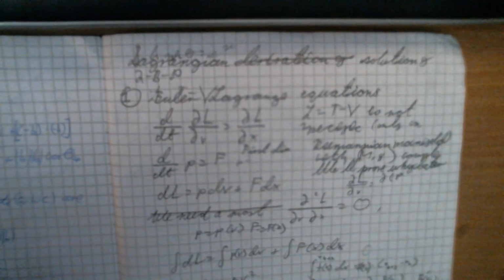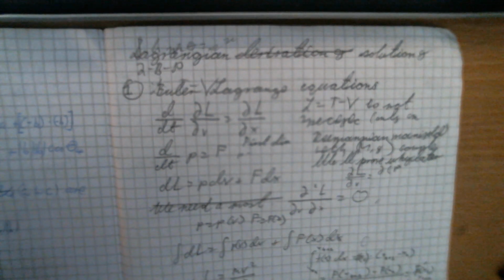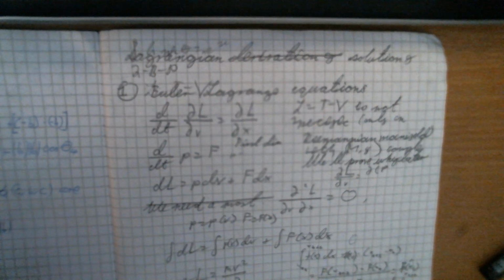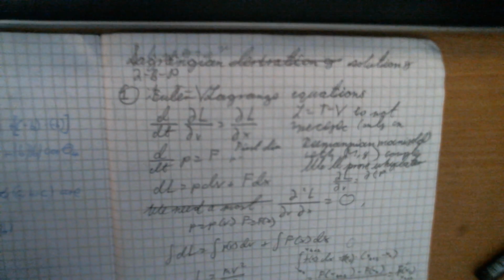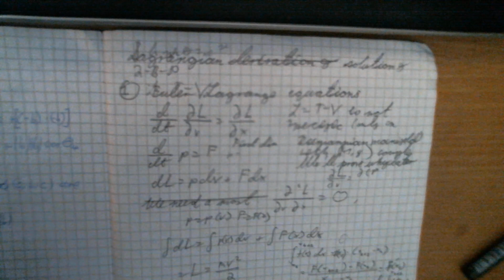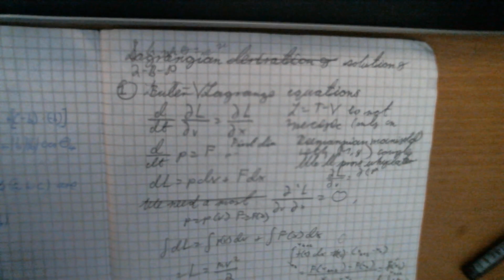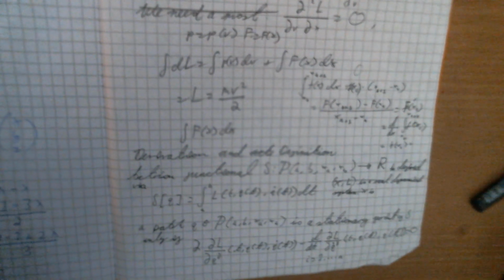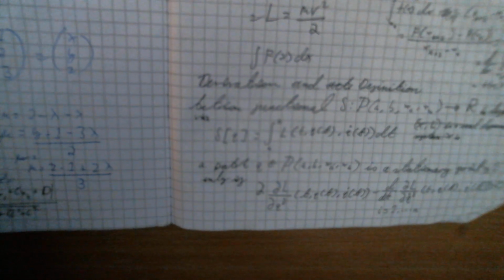Euler-Lagrange Equation Derivation